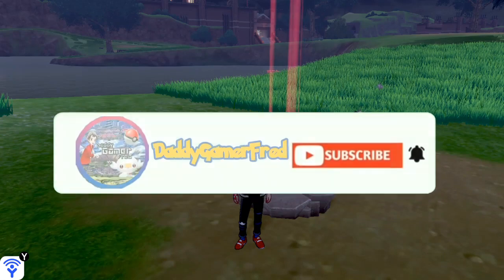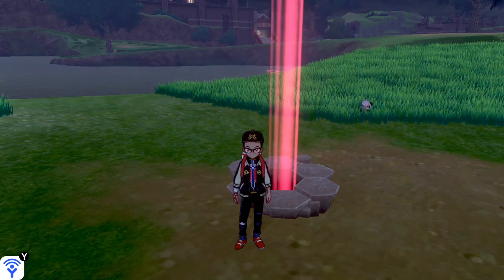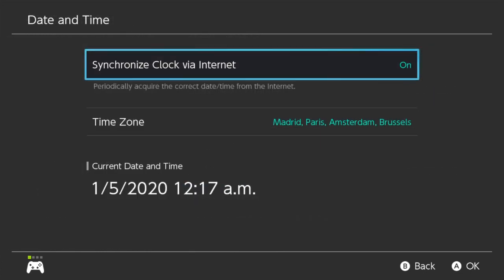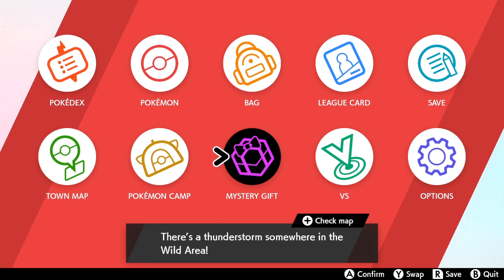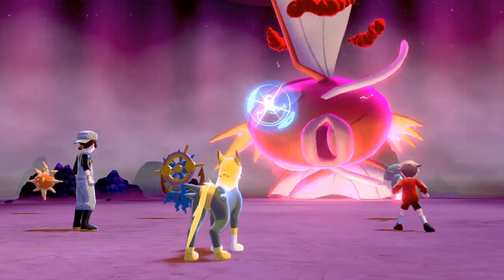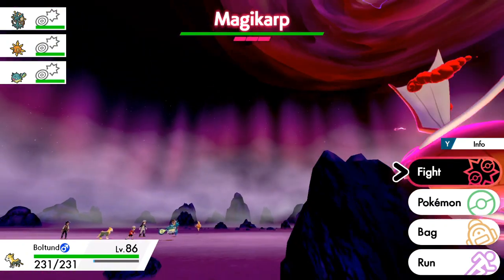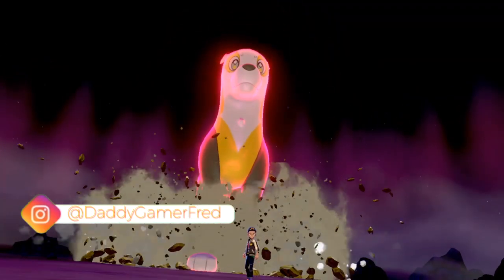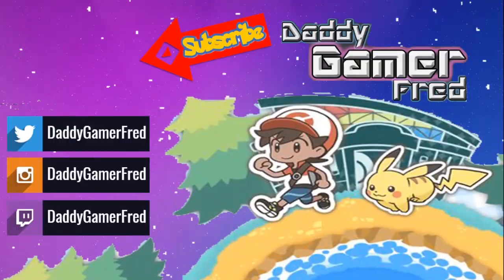Keep Any Wild Area Event After The Event Date In Pokémon Sword and Shield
Nintendo Switch Friend Code : SW- 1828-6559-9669
PSN : DaddyGamerFred
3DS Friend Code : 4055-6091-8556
Pokèmon G0 Trainer Code : 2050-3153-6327